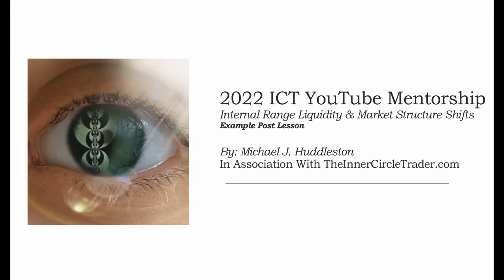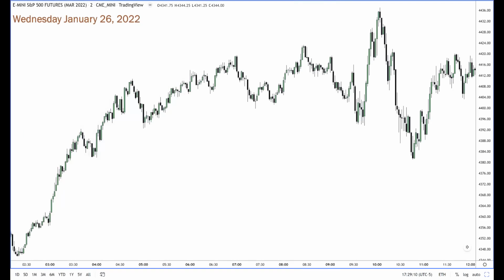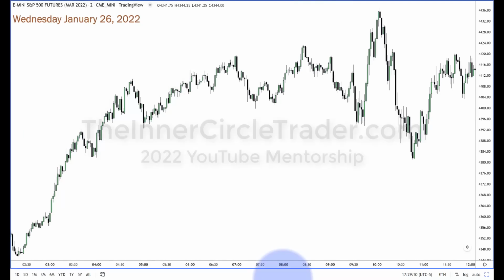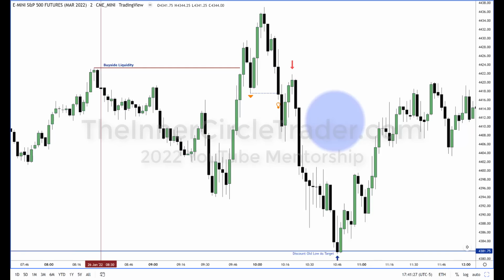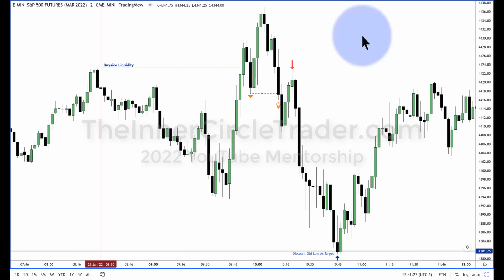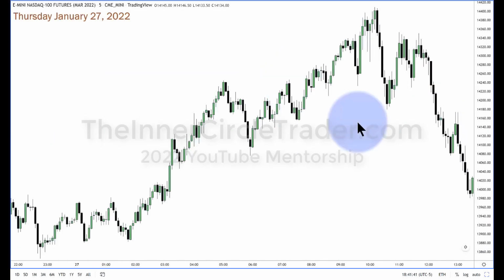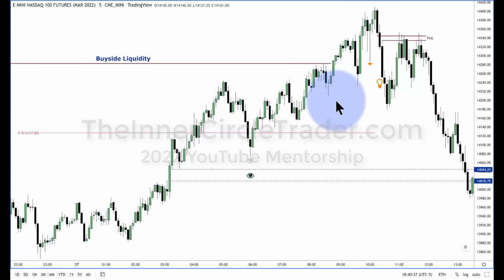2022 ICT Mentorship Episode 4